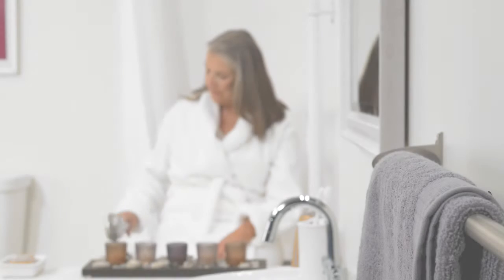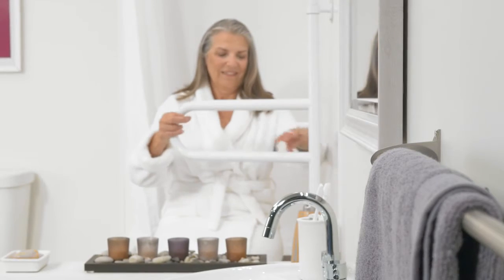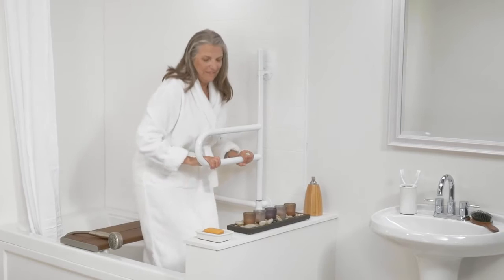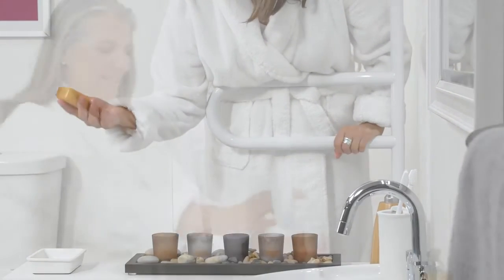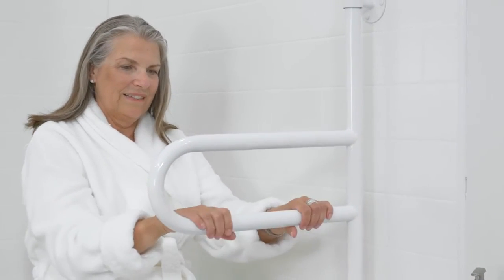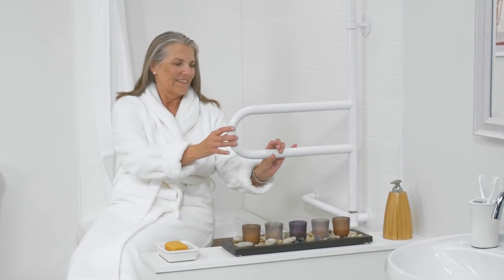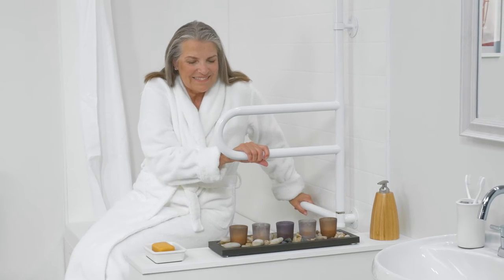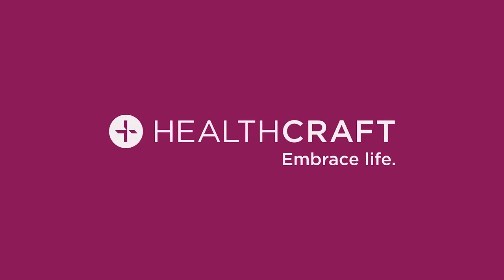Barre d'appui de bain pivotante Dependa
La barre d'appui de bain pivotante Dependa, disponible permet d'avoir un point d'appui accessible avant d' enjamber la paroi de sa baignoire sans risque de chute ou de perte d'équilibre. La rotation de la barre avec blocage tous les 45° permet d'accompagner votre transfert pour vous permettre de vous installer en toute sécurité pour prendre votre bain ou douche.